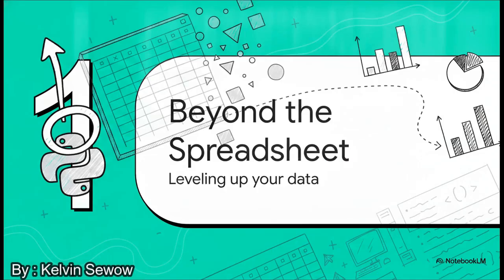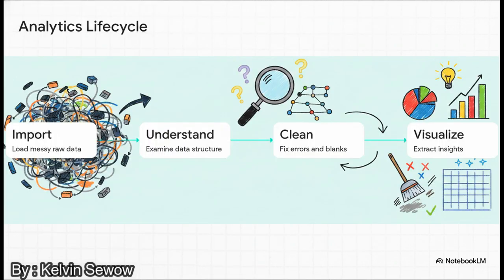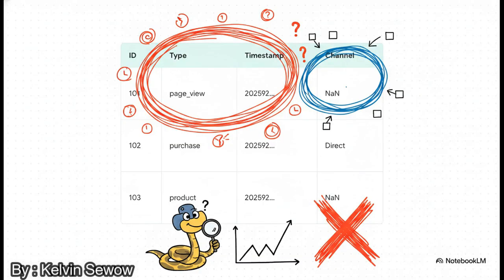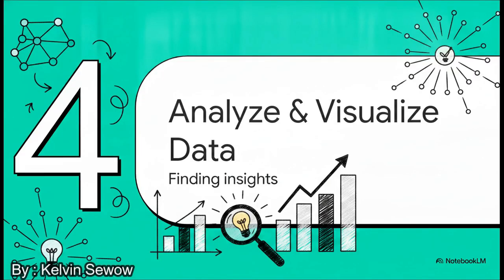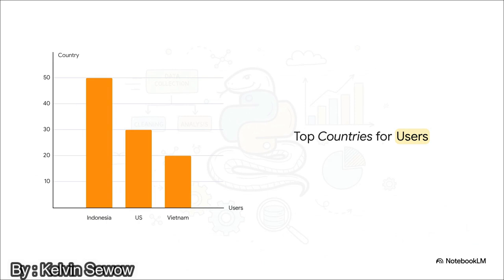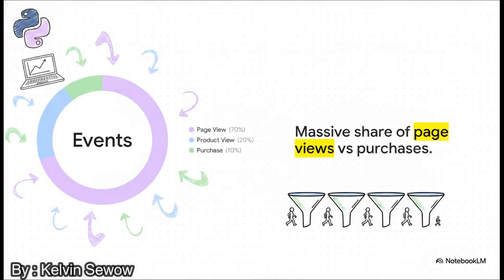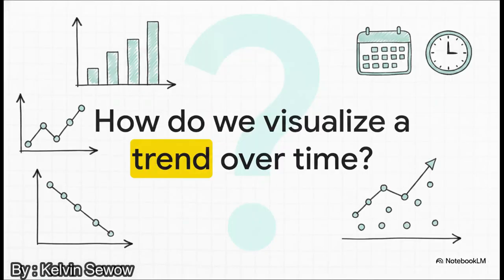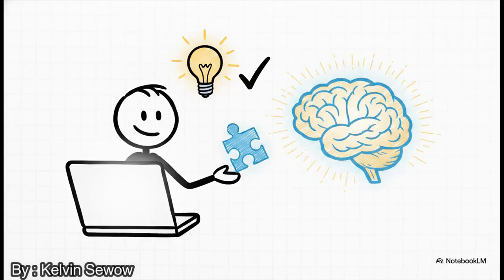Python For Data Analyst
Python for Data Analysis Note: Picture and sound generated by AI, sourced from personal research.

Python is one of the most popular programming languages used for data analysis because it is easier to learn and understand compared to other languages. In the context of data analysis, Python is considered a more advanced and powerful version of spreadsheets (like Google Sheets or Excel), especially due to its ability to process much larger volumes of data without technical issues like getting "not responding."